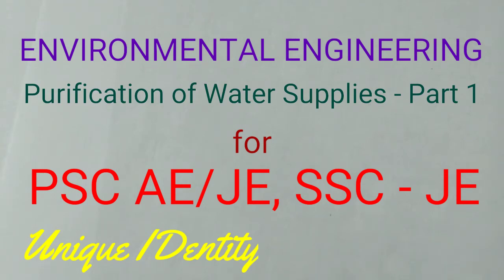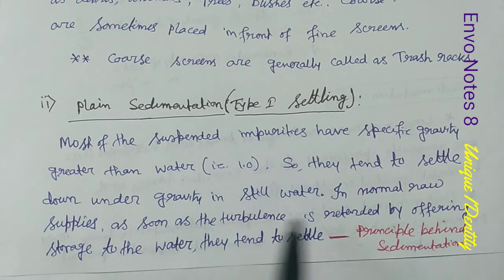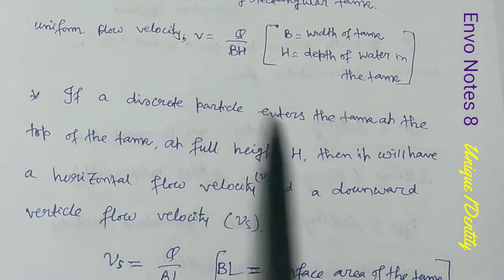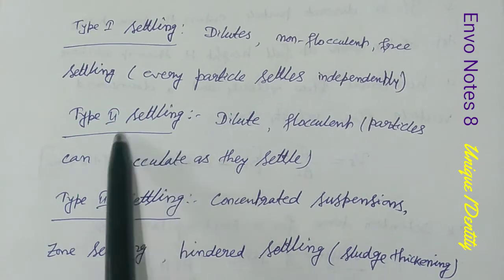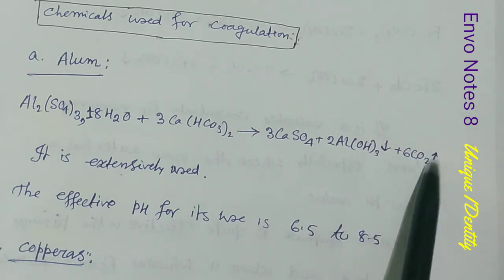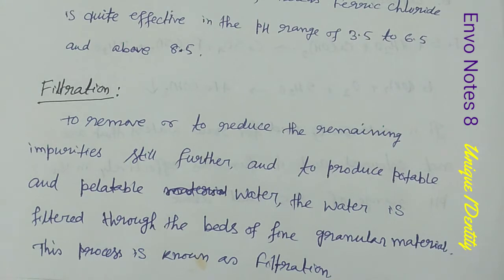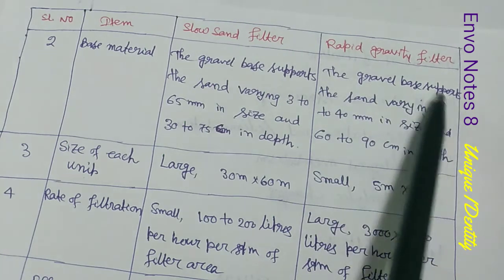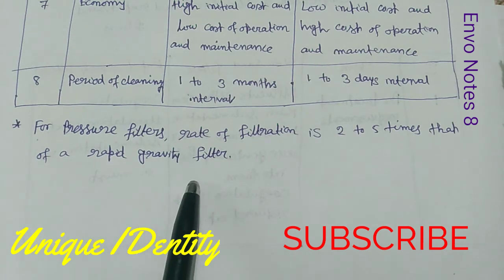WBPSC AE/JE PREPARATION || PURIFICATION OF WATER SUPPLIES ||ENVIRONMENTAL ENGINEERING||CLASS 8||GIST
Complete GIST for Purification of Water Supplies in ENVIRONMENTAL ENGINEERING || Without Reading text books You can complete these chapters by watching this video